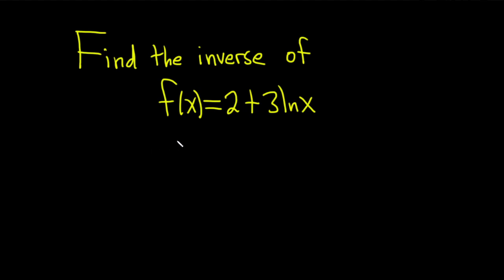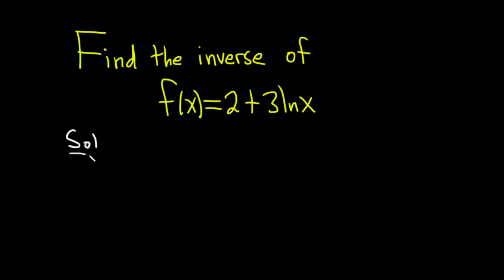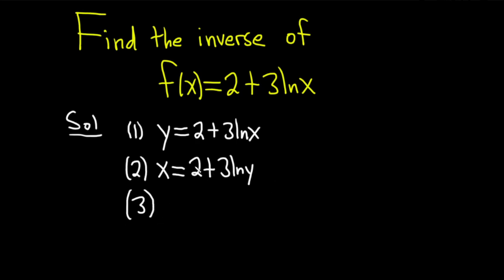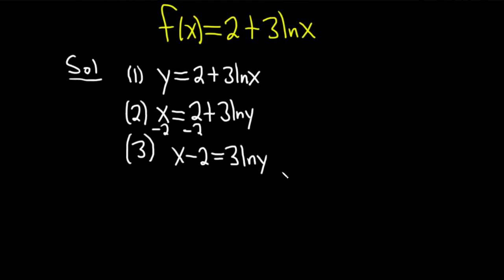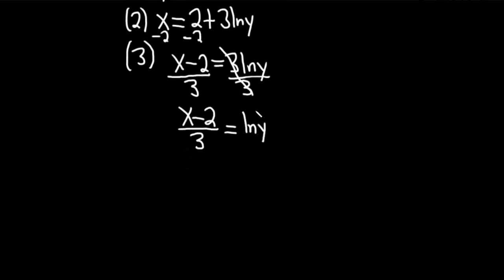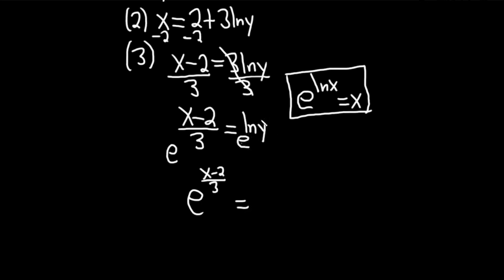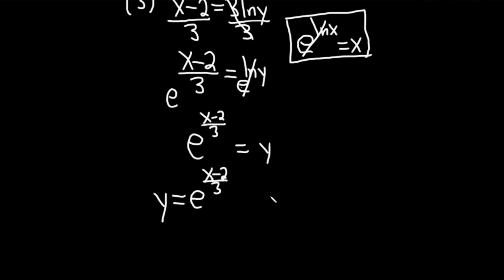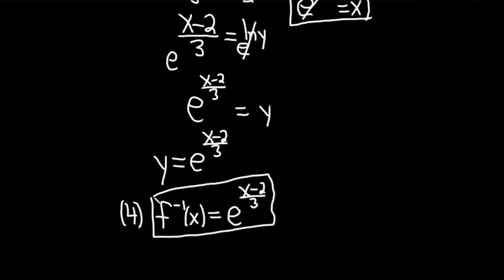Find the Inverse of the Logarithmic Function f(x) = 2 + 3ln(x)